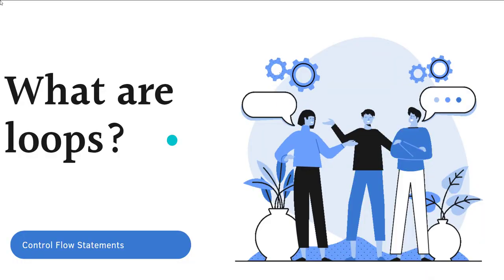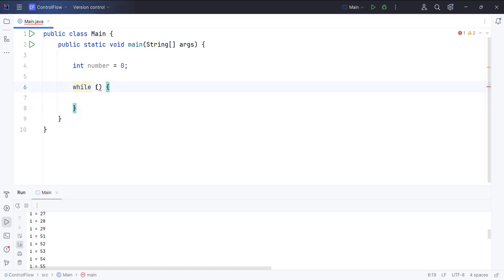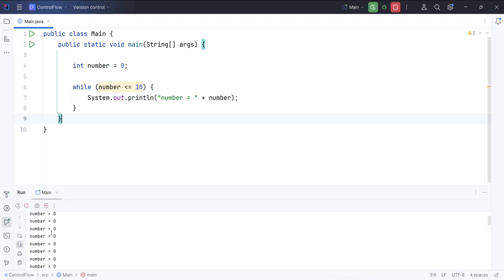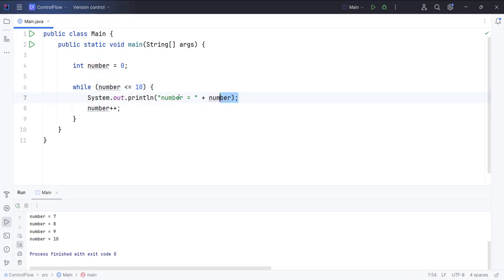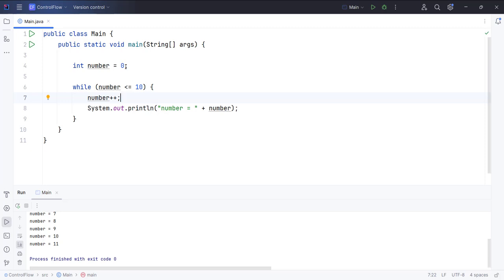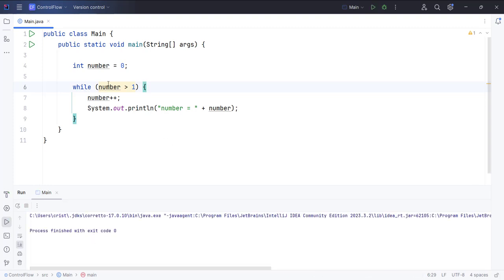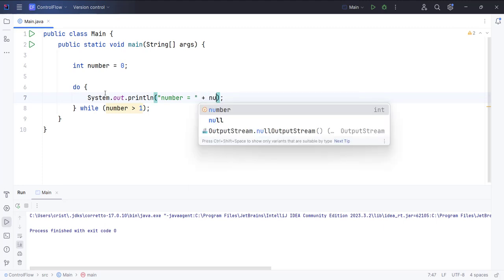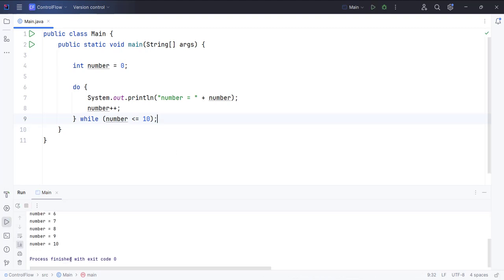What is the while and doWhile loop in Java?